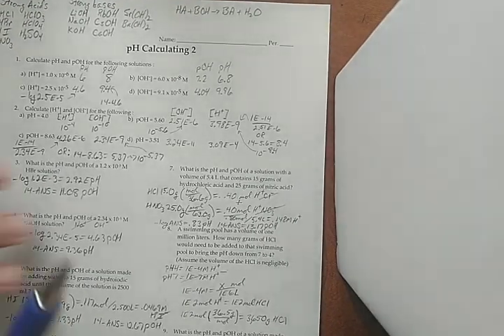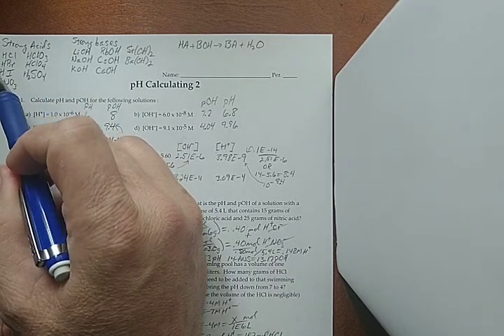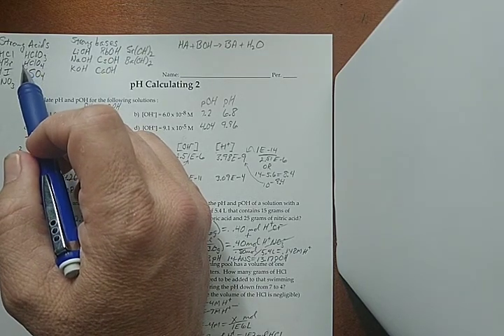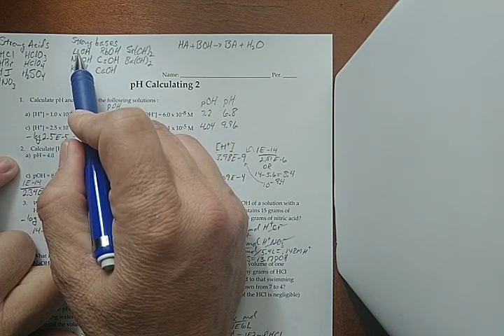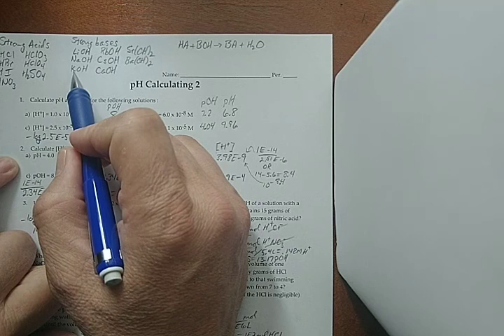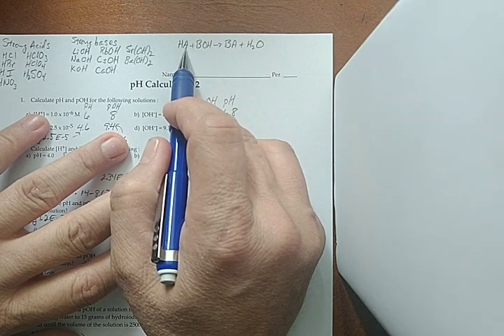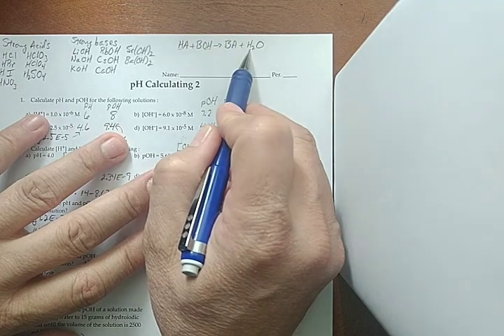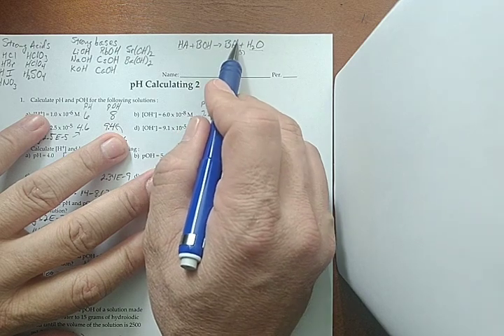pH Calculations 2A